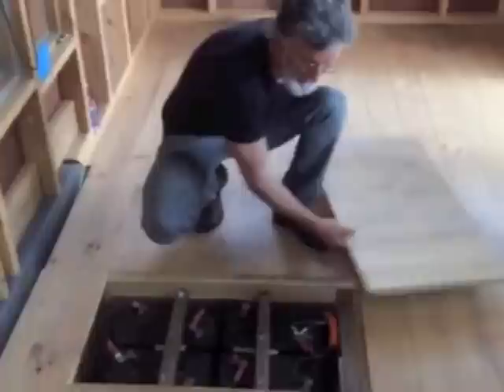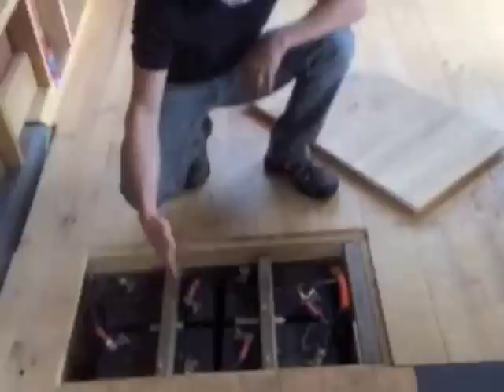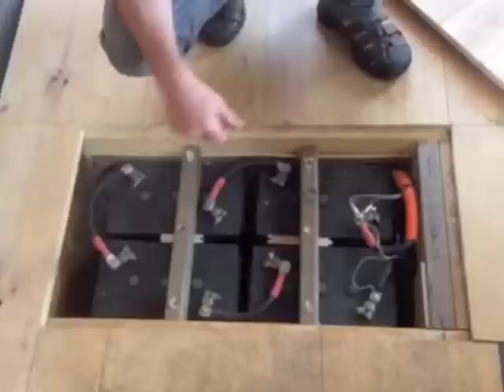Solar Power System Tour - Fred's Tiny Houses Video Blog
Take a tour of a solar power system for an off the grid tiny house in Melbourne Australia.